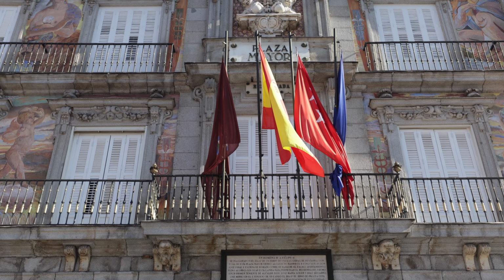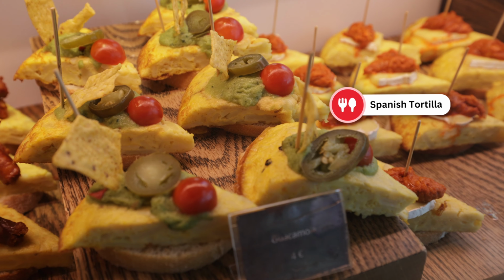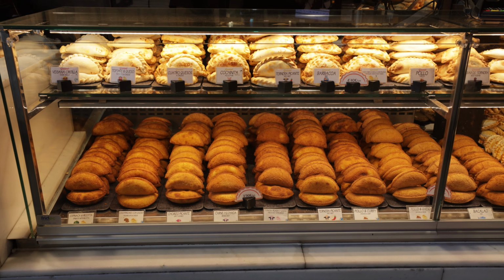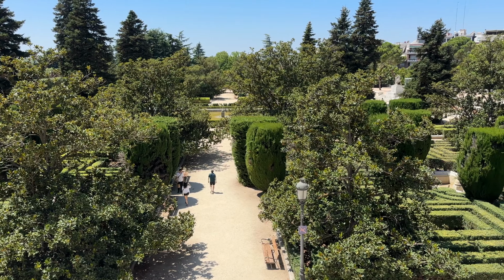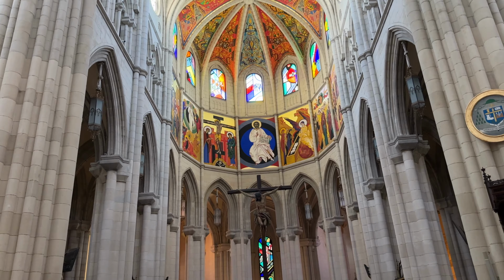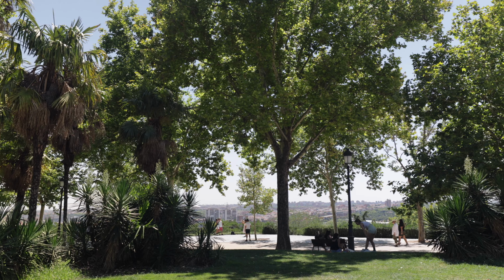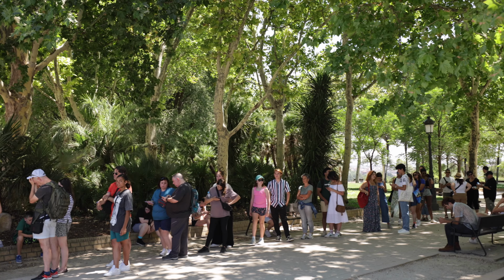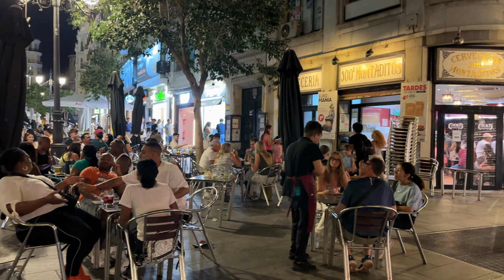I found an EGYPTIAN temple in Madrid 😱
In this chapter of my summer 2023 euro trip, I visit Madrid to try one of the best flamenco 💃shows in Spain, visit a huge food market, find an Egyptian temple and more?!?!

0:00 Intro
00:23 Plaza Mayor
0:47 Mercado de San Miguel
1:32 Royal Palace
2:53 Catedral de la Almudena
4:26 Temple of Debod
5:29 Corral de la Morería 💃
6:00 Nightlife